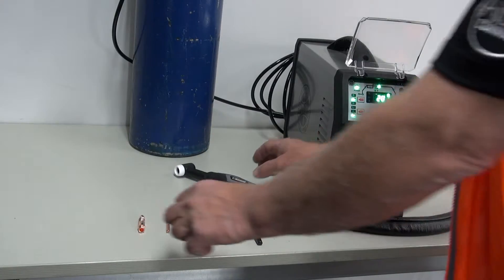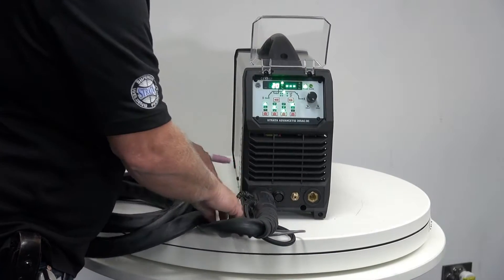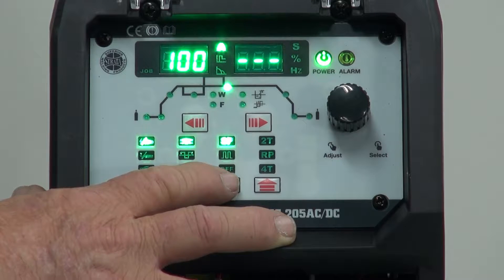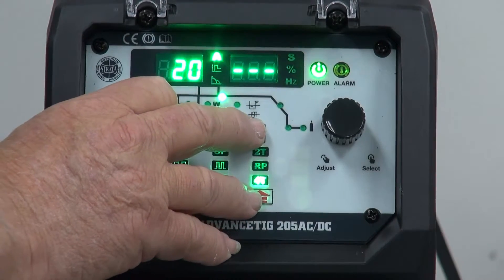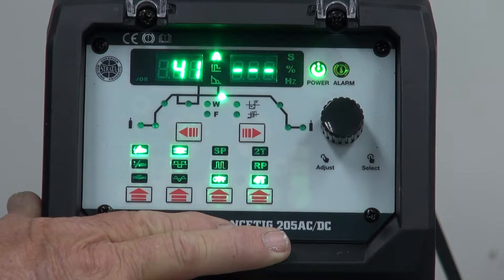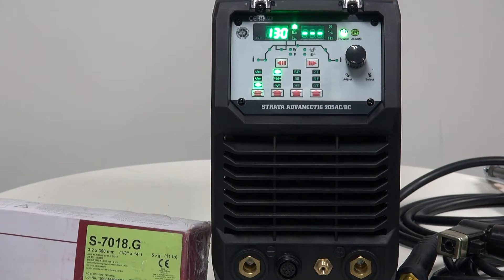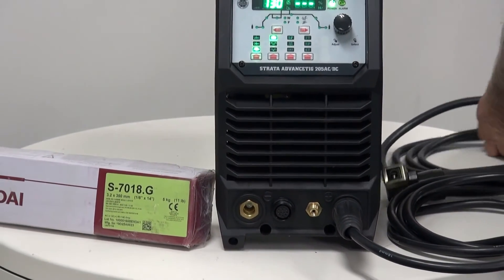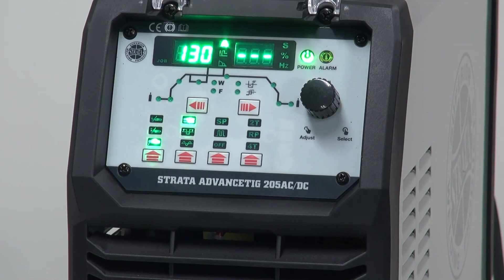Strata ADVANCETIG205ACDC Walkthrough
Walkthrough of the Strata AdvanceTIG205ACDC TIG Welding Machine

This 200A AC DC inverter PFC welder features both TIG and MMA welding options in a reliable and easy to use package. The latest IGBT technology and high-quality componentry mean this industrial welding machine is ideal in rugged New Zealand work environments.

TIME STAMPS
Box Contents 0:11
Assembling & Fitting Gas Hose 0:45
TIG Torch Set Up 2:17
Setting Up for TIG Welding 3:50
Setting Up for ARC Welding 9:05